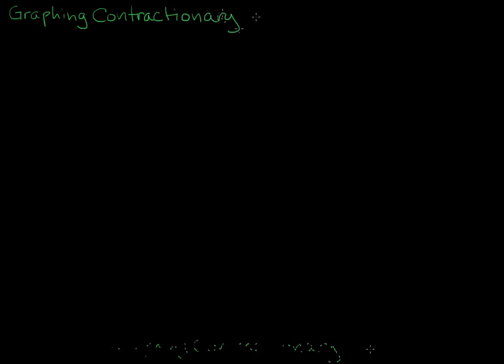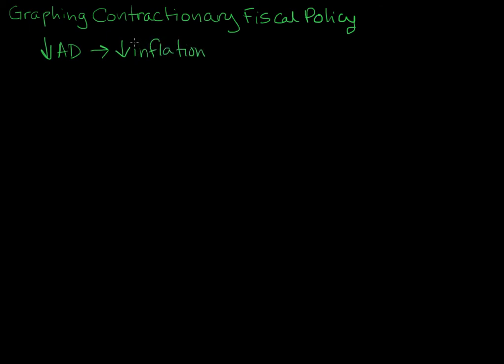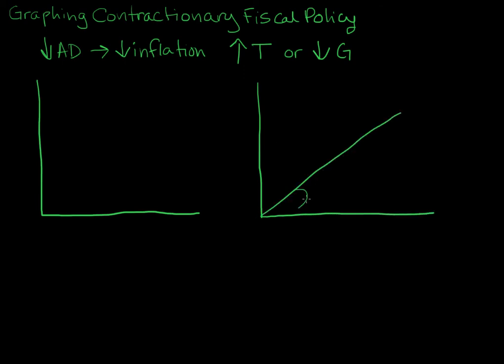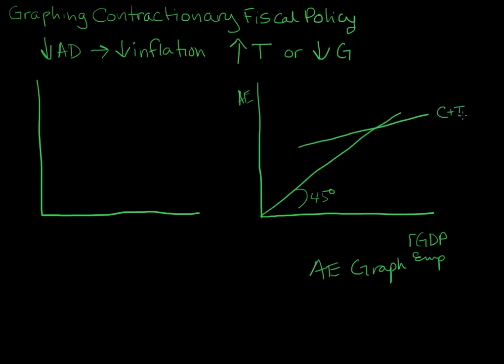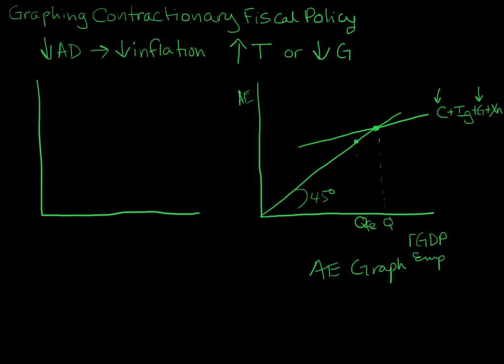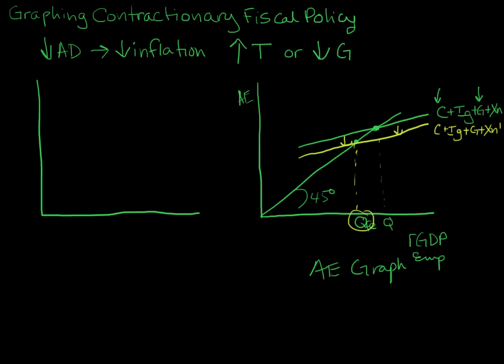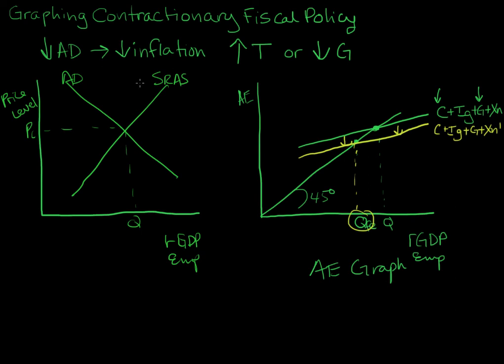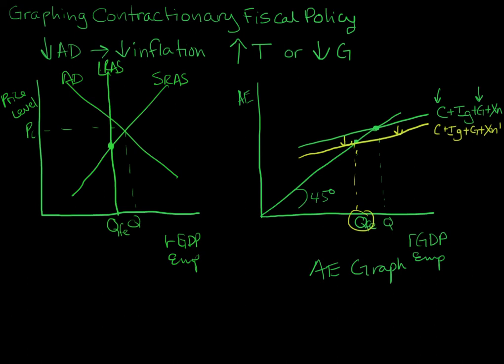AP Macro: graphing contractionary fiscal policy